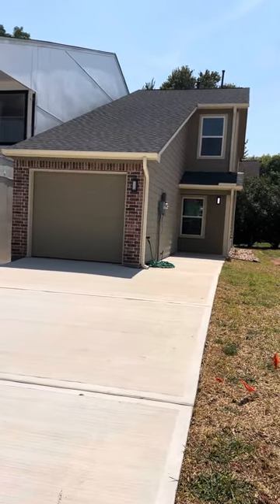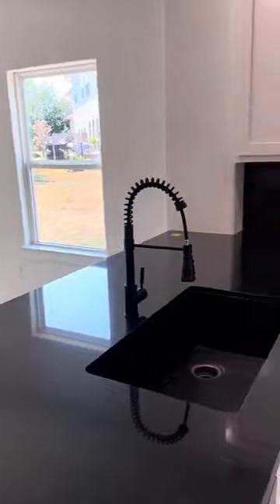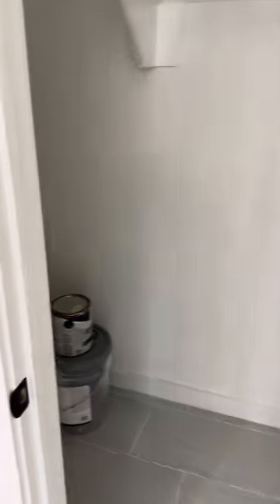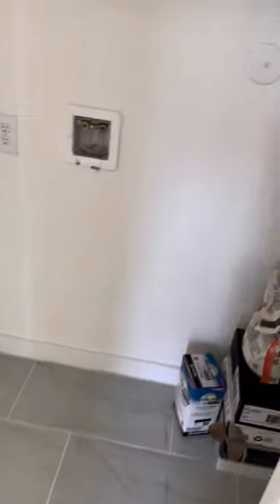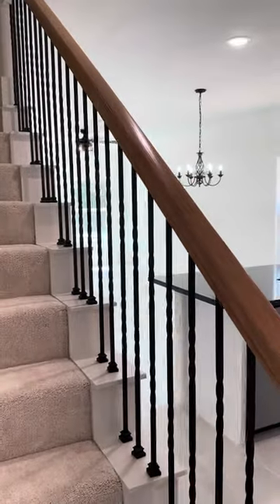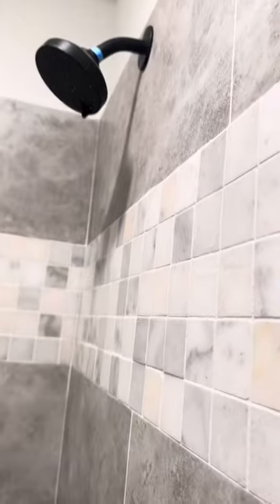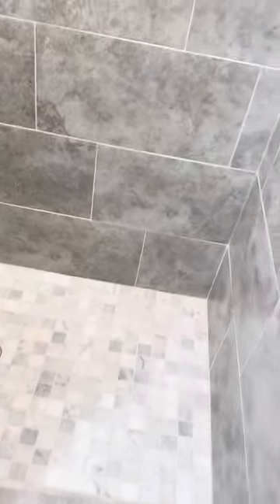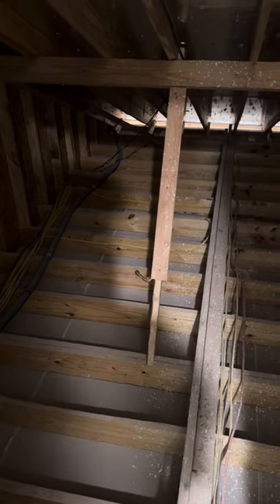292 Capetown - TOUR